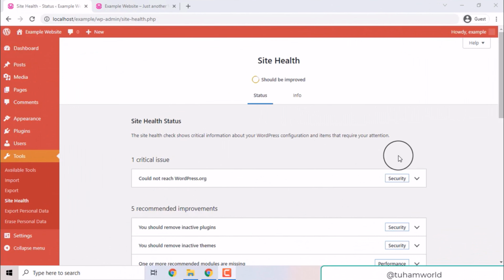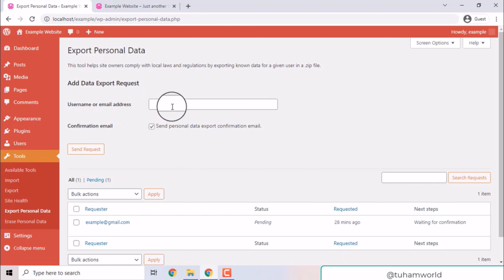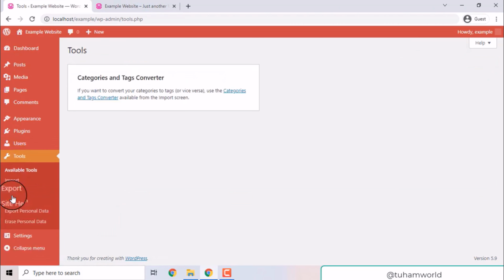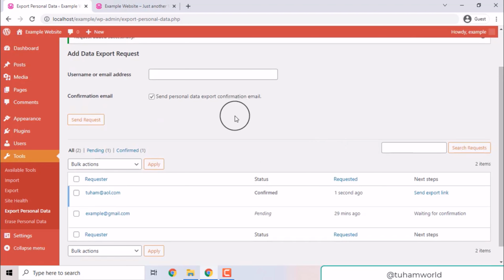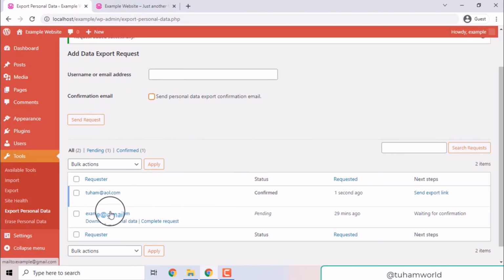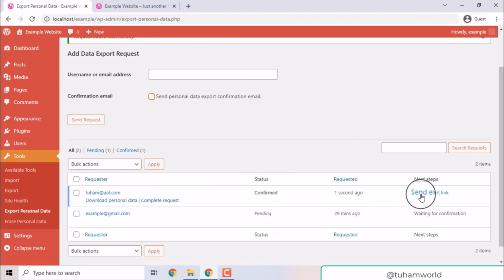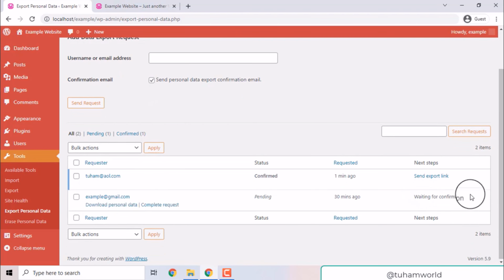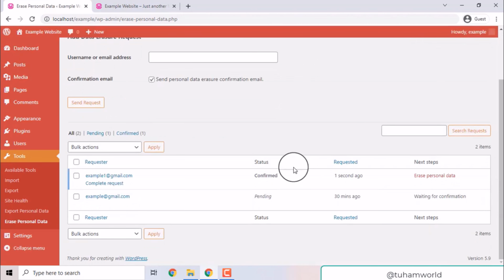How to Export and Erase Users Personal Data - WP09E07 | WordPress Dashboard Tutorial